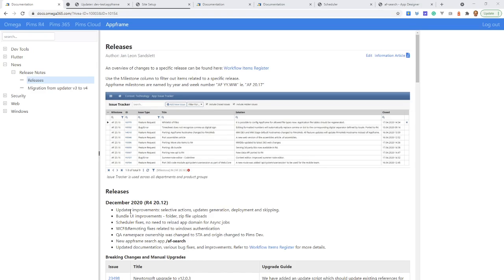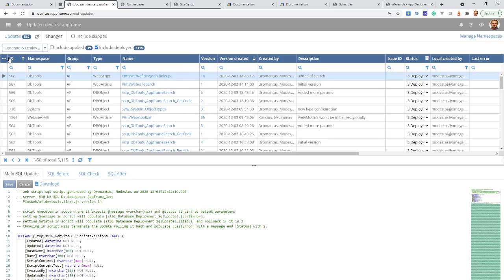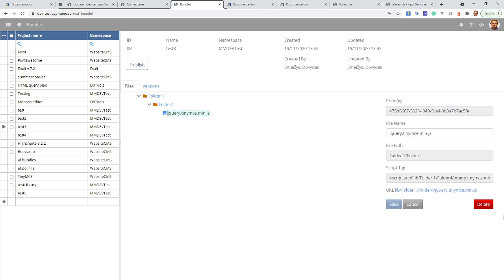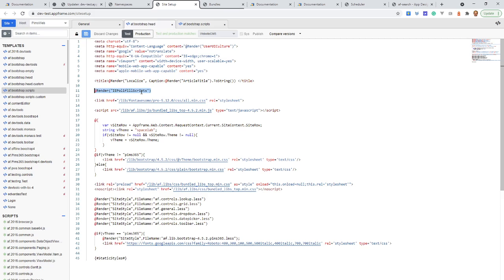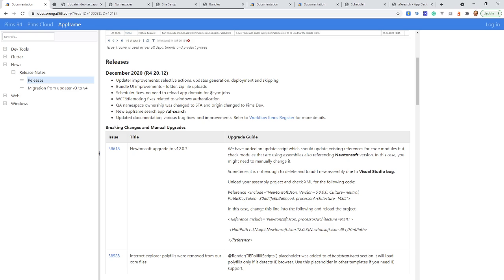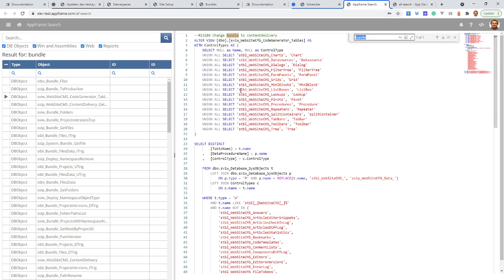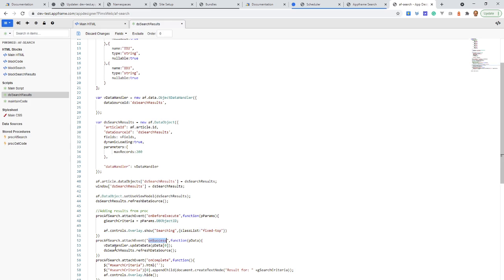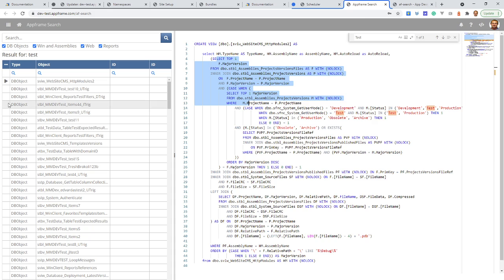December release R4 20.12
Short introduction to the December release of Appframe R4, showing the main improvements, bug fixes and some development tips and tricks.